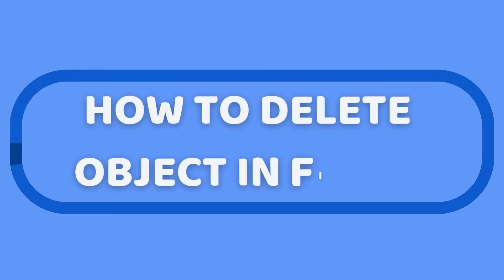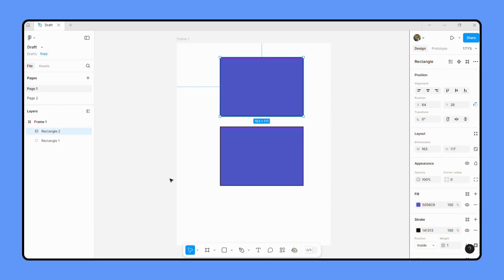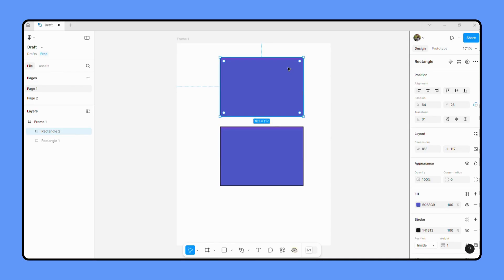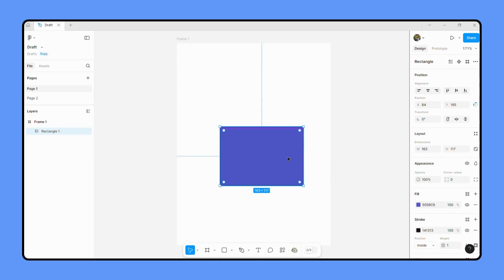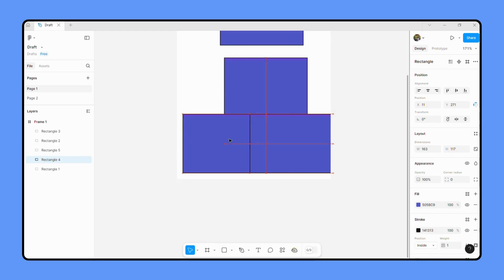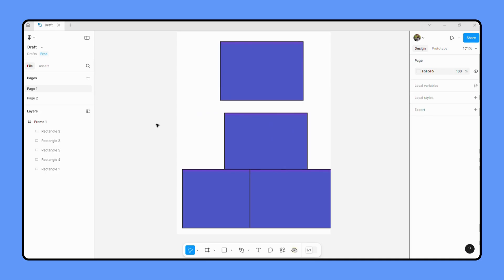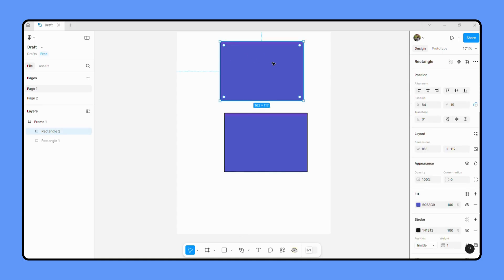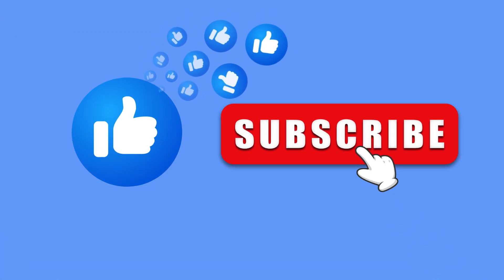How to Delete Object in Figma 2025?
Learn how to easily delete shapes, text, frames, and other elements in Figma. Whether you're cleaning up your design or removing unnecessary layers, this simple trick will keep your workspace organized and efficient.